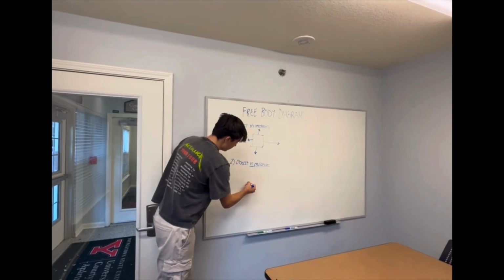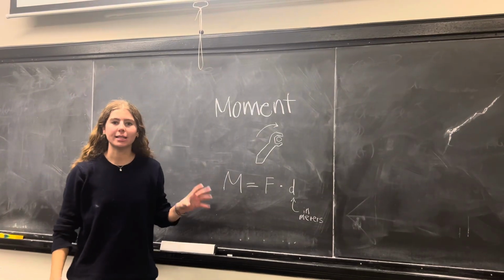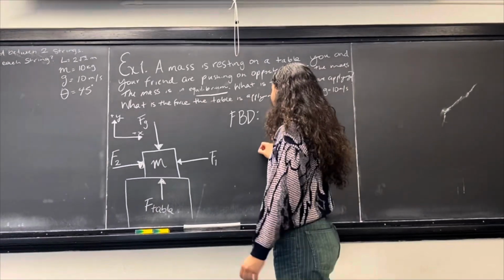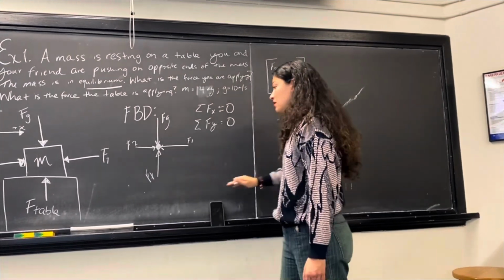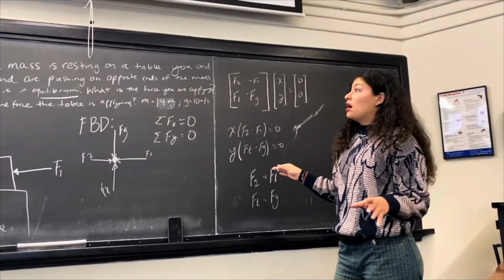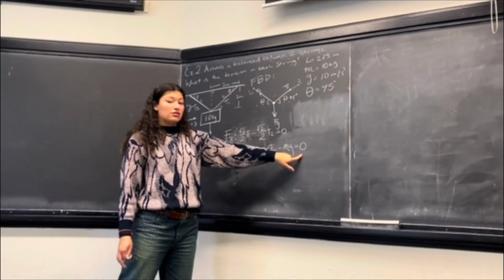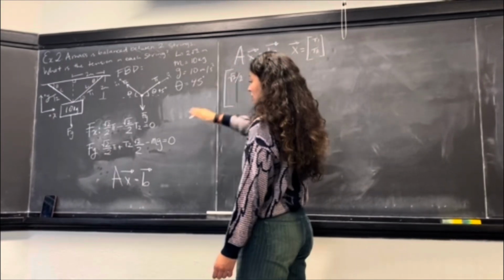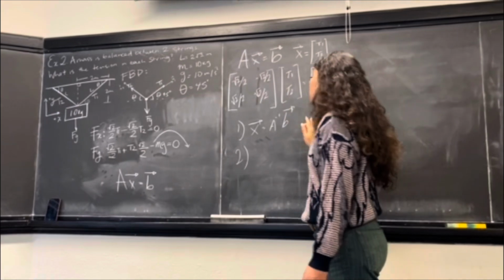Linear Algebra Mechanics Group Video